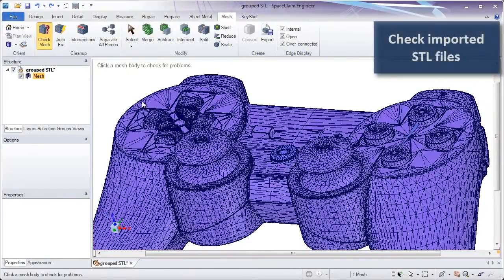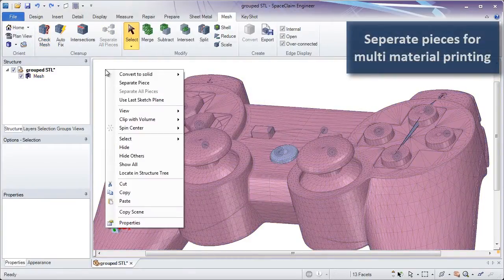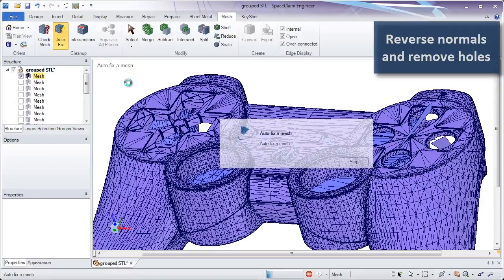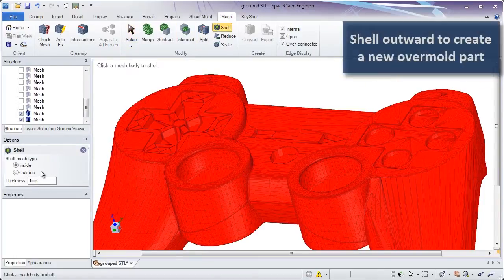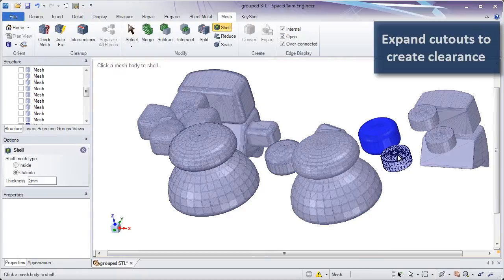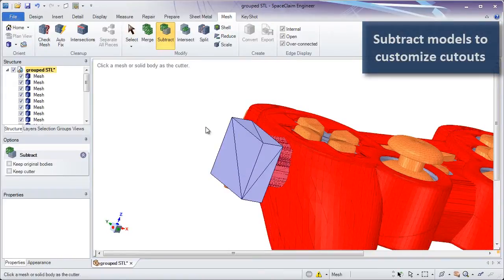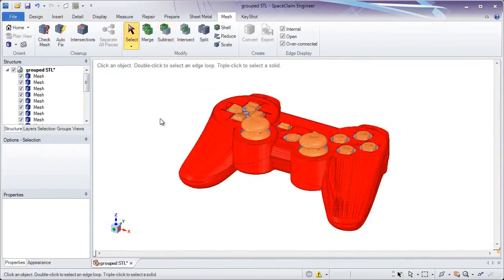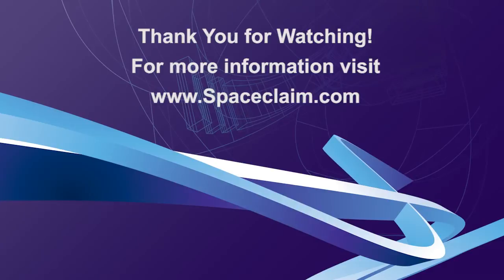STL Prep for 3D Printing Module for ANSYS SpaceClaim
Learn all about SpaceClaim's STL Prep for 3D Printing Module in this short video.